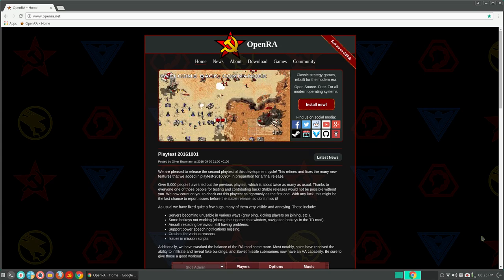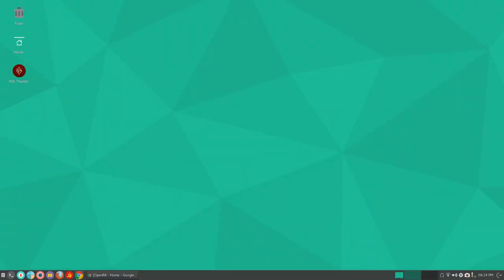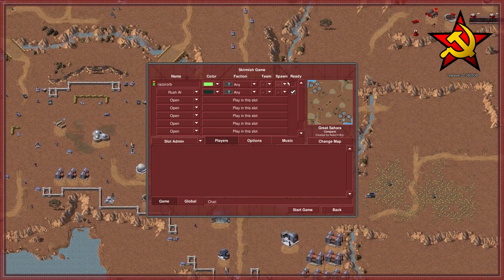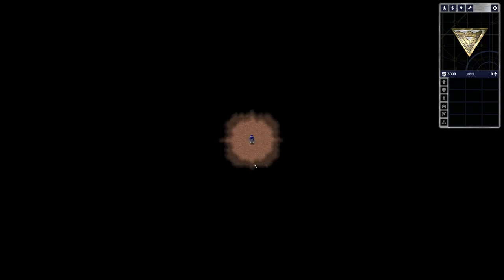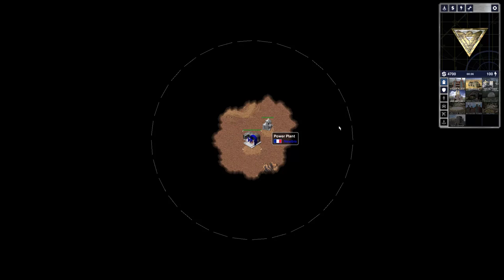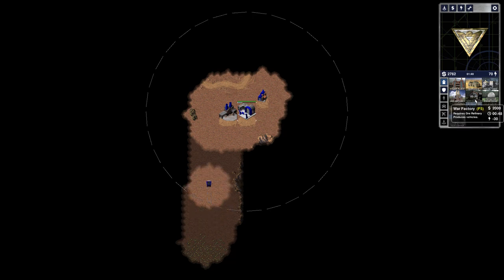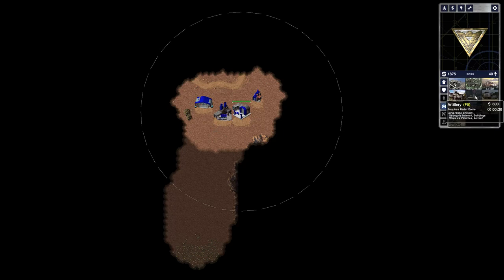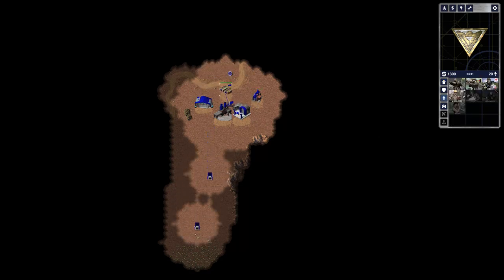Linux Game -OpenRA (RTS) - Review by Chase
A free and open RTS game made from the classic Command and Conquer series that started it all! Chase reviews the game and shows you how to get started.